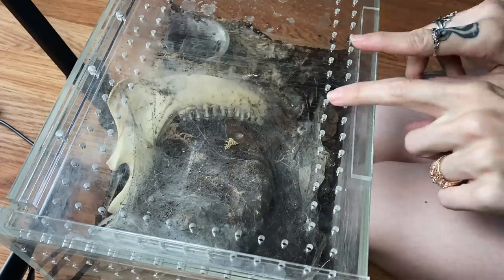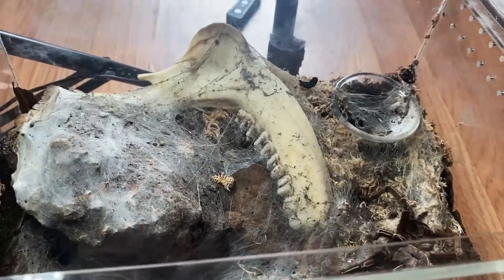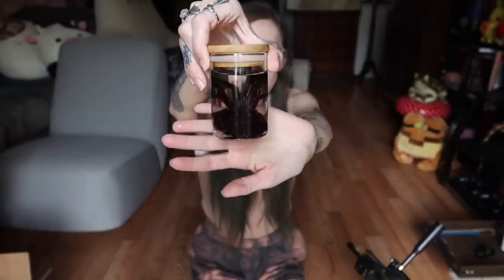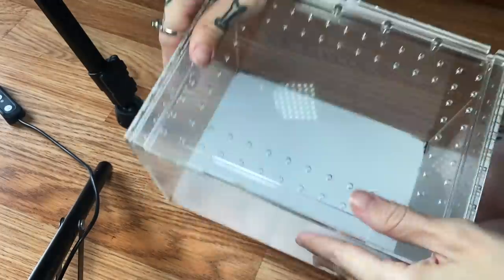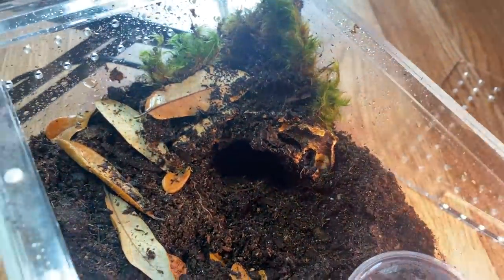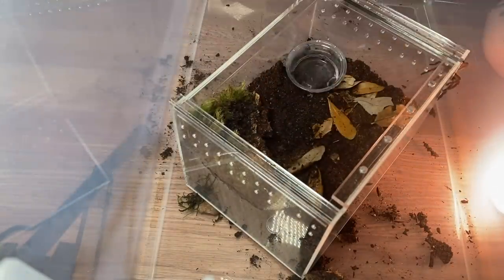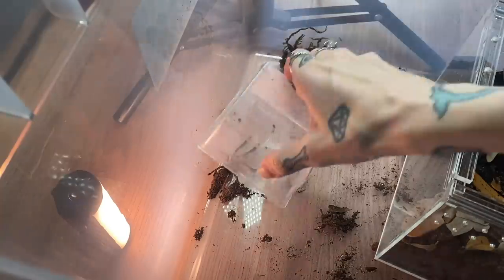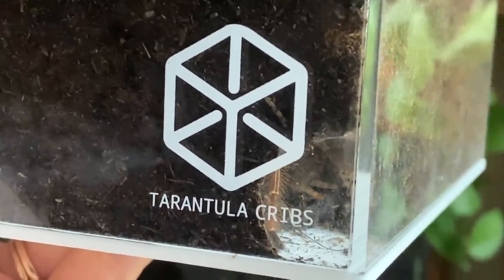SAD DAY .. and DIFFICULT Rehousing (E murinus - Skeleton Leg Tarantula)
Some recommended vendors:
Tom Patterson
Fanghub Tarantulas